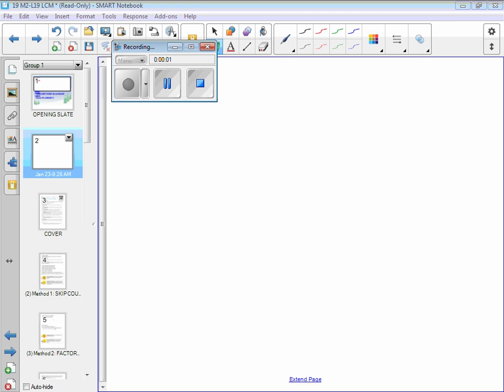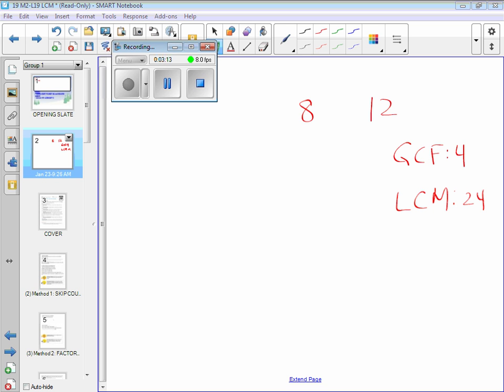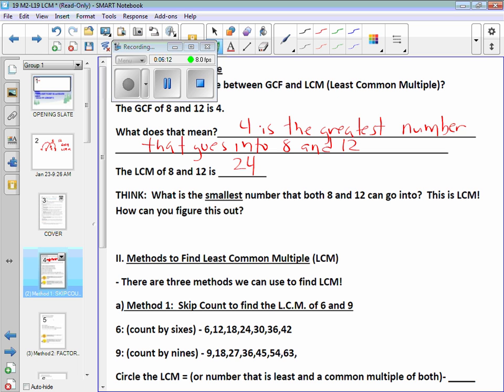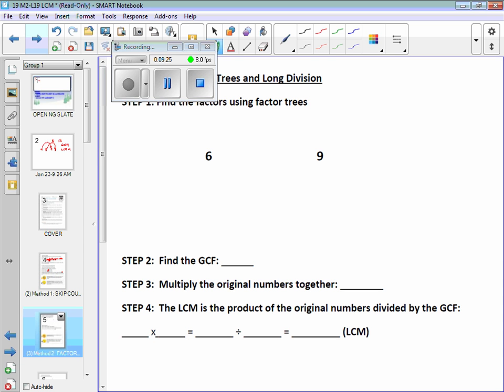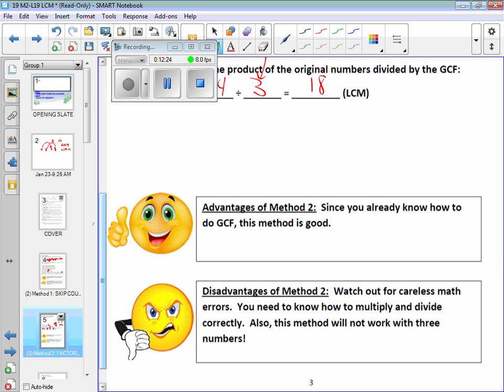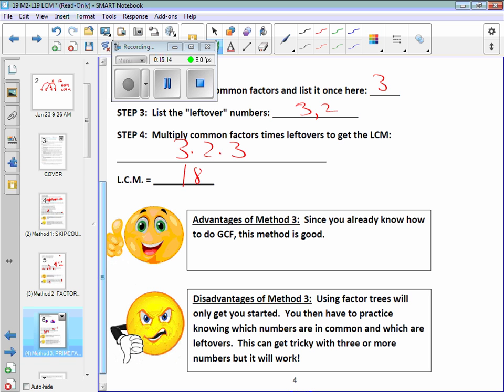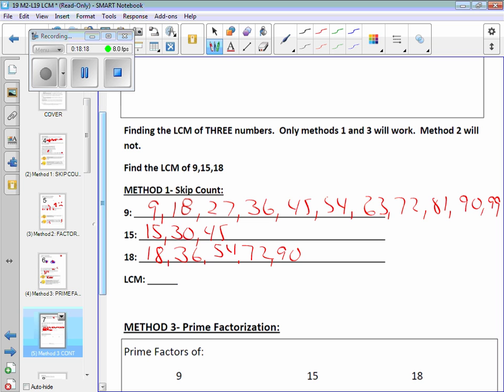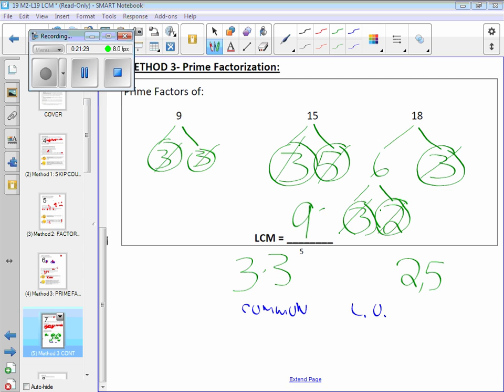19 M2 L19 LCM